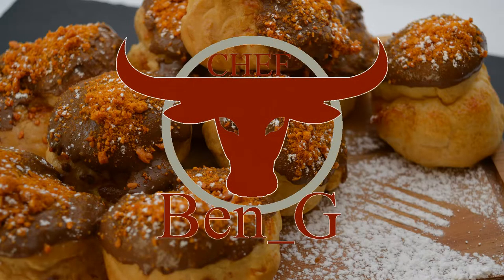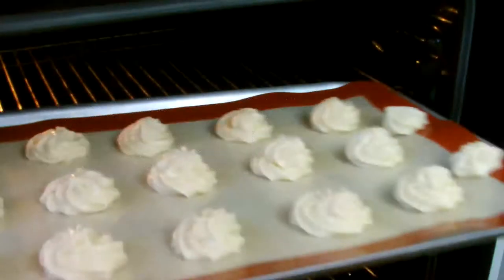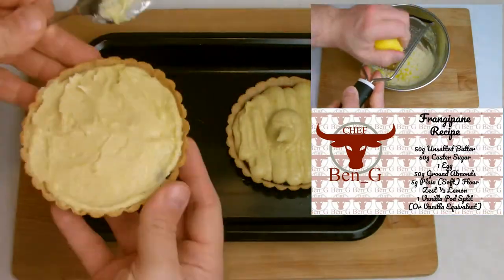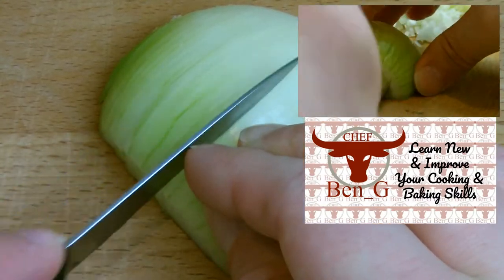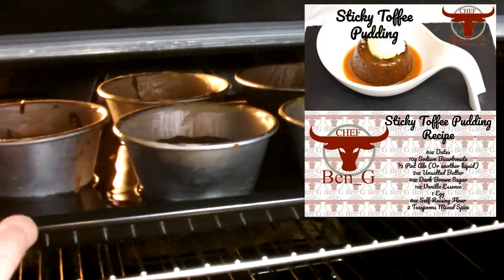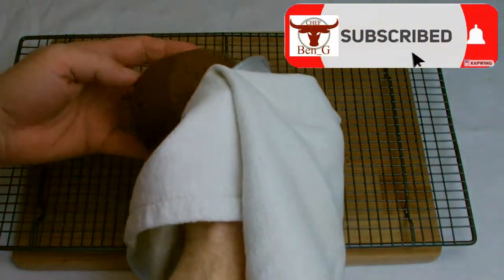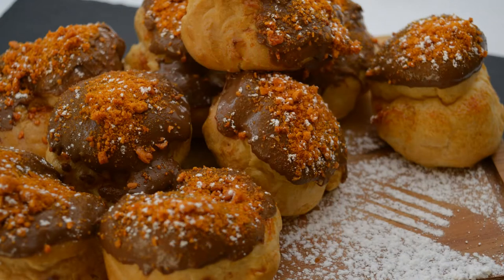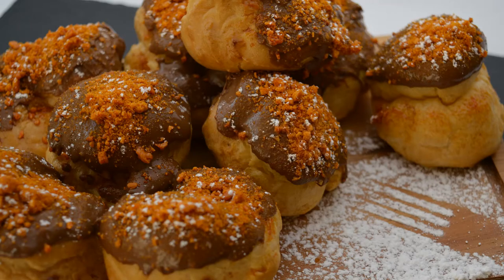Learn To Bake Like a Pro | Learn To Cook Like A Chef Online Free | Easy Cooking & Baking Recipes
Welcome to the 2021 trialer for the Chef Ben_G Channel
Here I will show you how to cook and bake, learning new skills and giving you the confidence to cook and bake yourself at home.